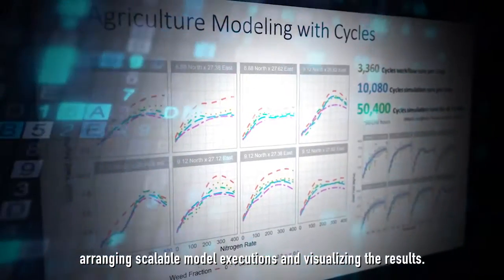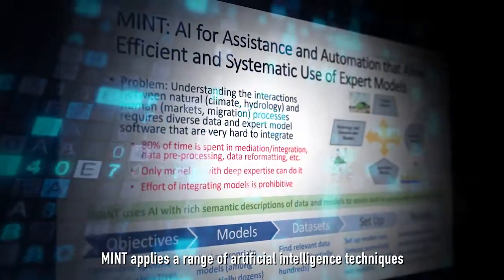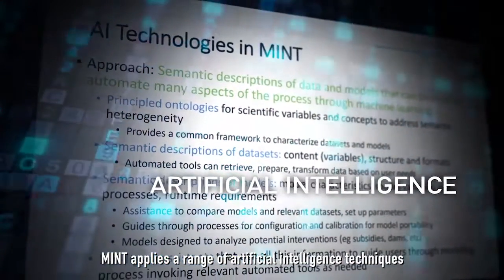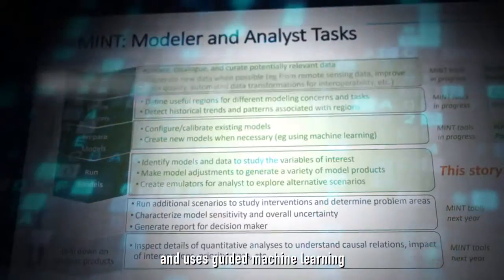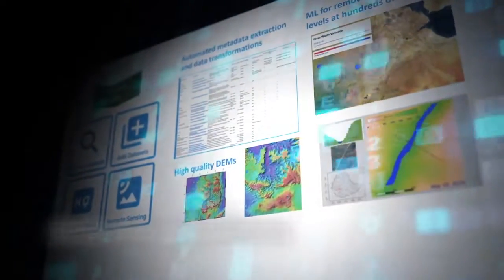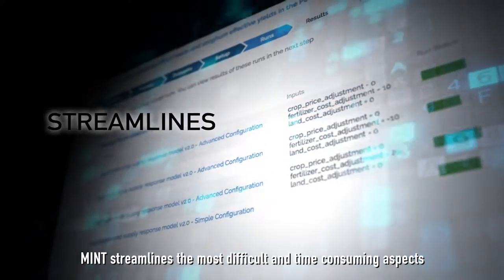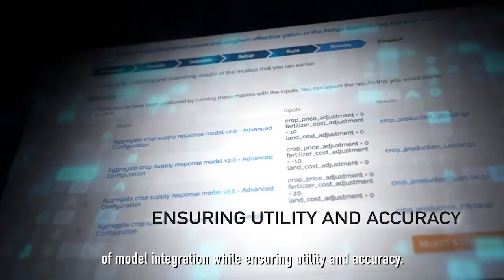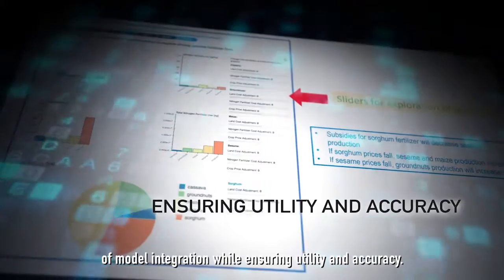MINT: Model INTegration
Mint video HD LOW CC